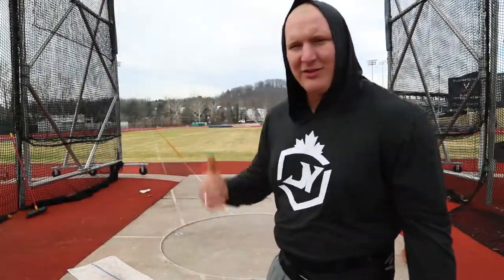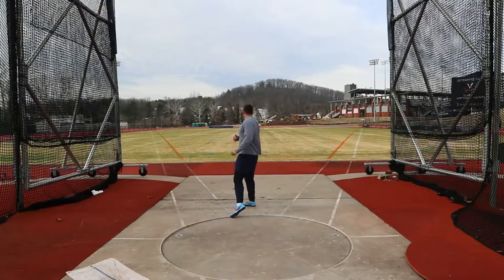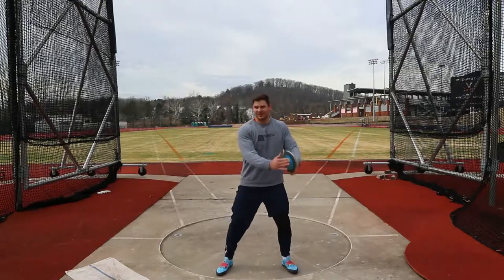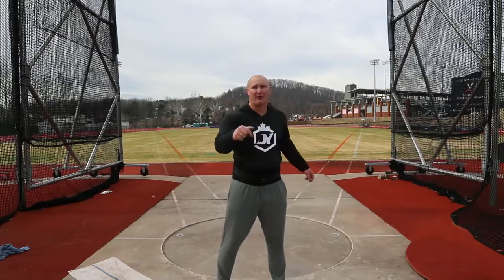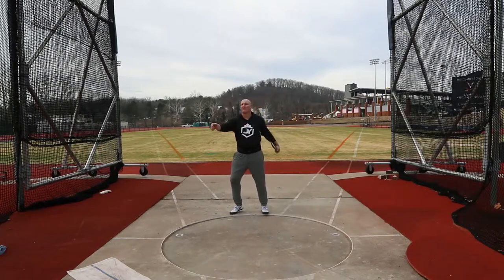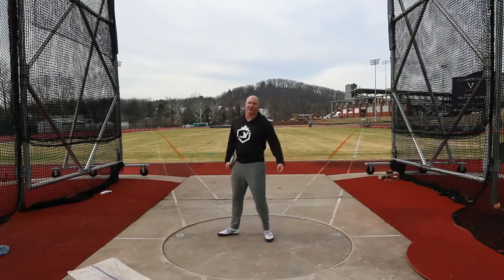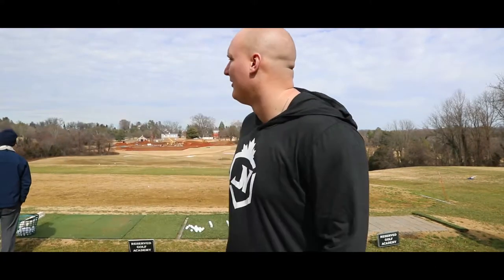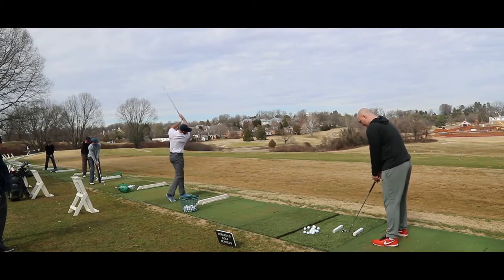BEST THROWS EVER THIS TIME OF YEAR!! (DISCUS)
My throws have been feeling great. just got to keep grinding!